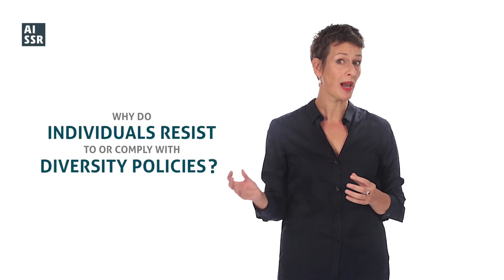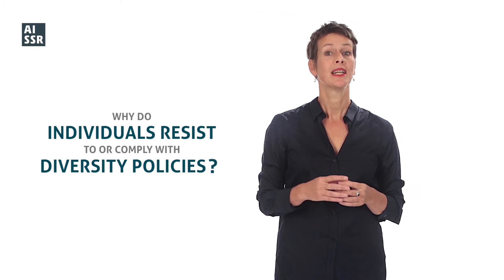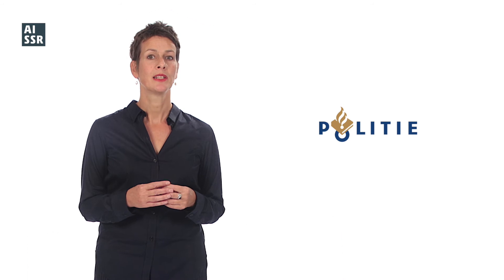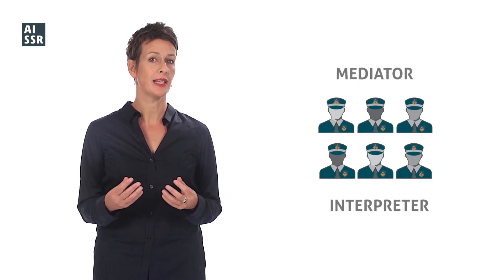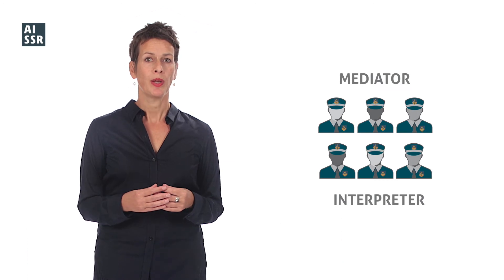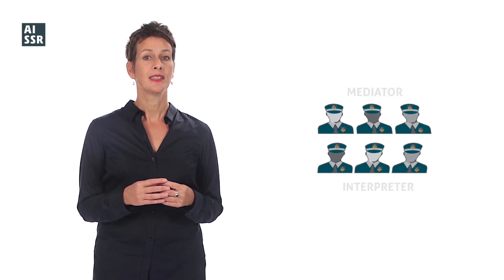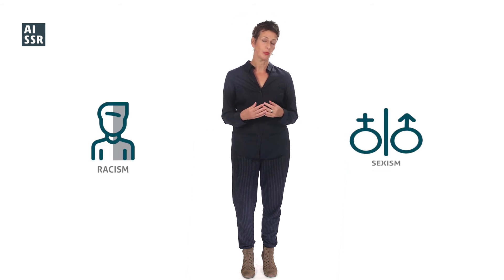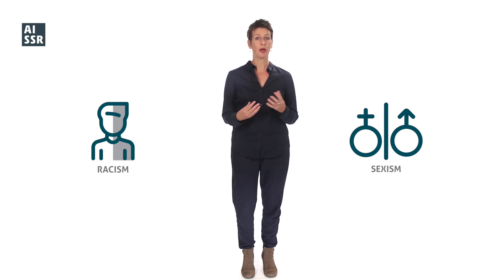Micro politics and diversity | Conny Roggeband | University of Amsterdam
Conny Roggeband (University of Amsterdam/AISSR) focuses on the micro politics surrounding diversity policies and practices within organizations. She looks at how people within organizations respond to or contest the meanings of diversity.  Diversity is a contentious issue. Since the introduction of diversity policies in the 1990s, the discourse surrounding them has been troubled. We currently see a strong political backlash against diversity policies. How and why do the subjects of diversity policies resist to or comply with these policies? What are the implications of this? When and how do they challenge or reproduce inequalities?